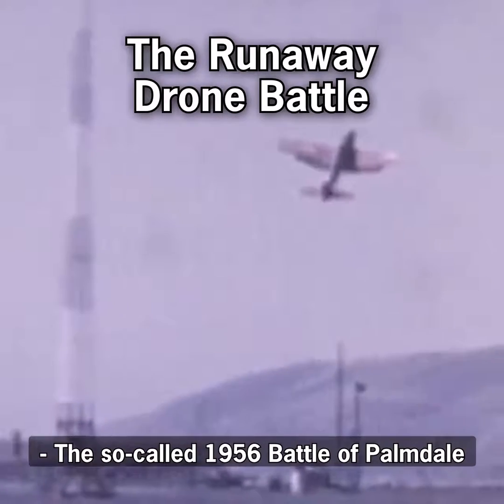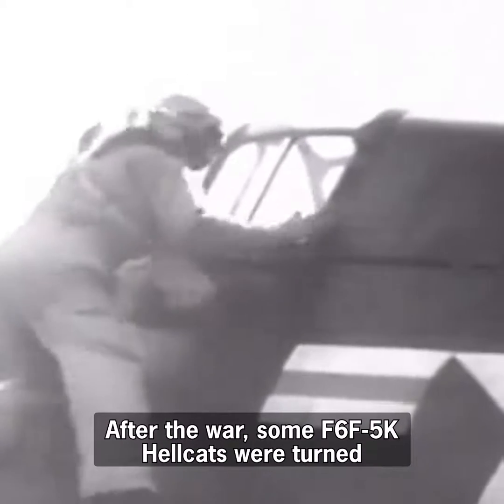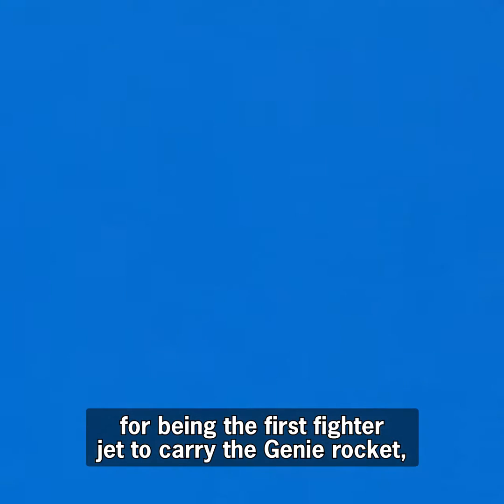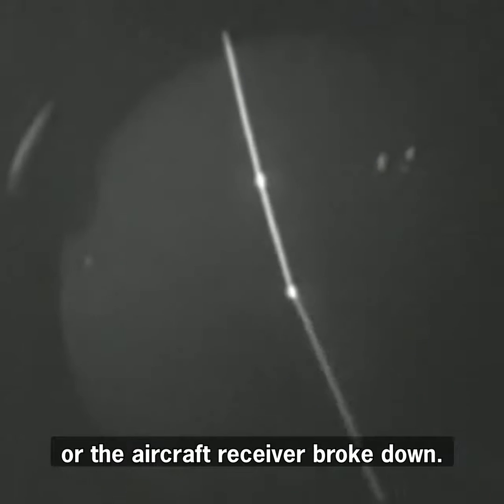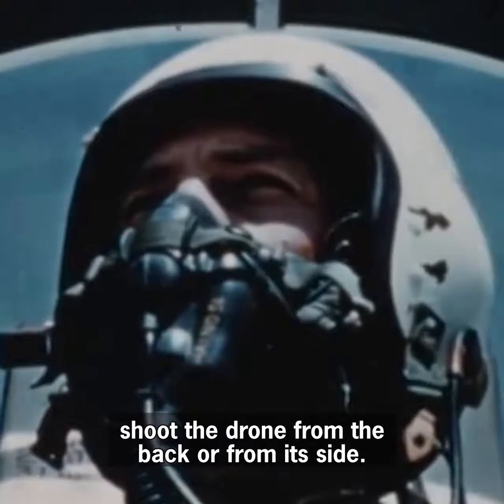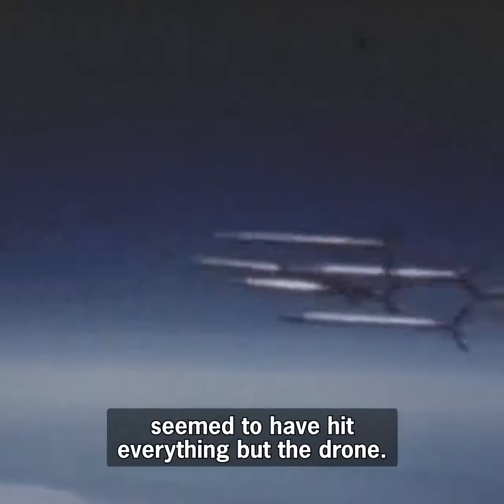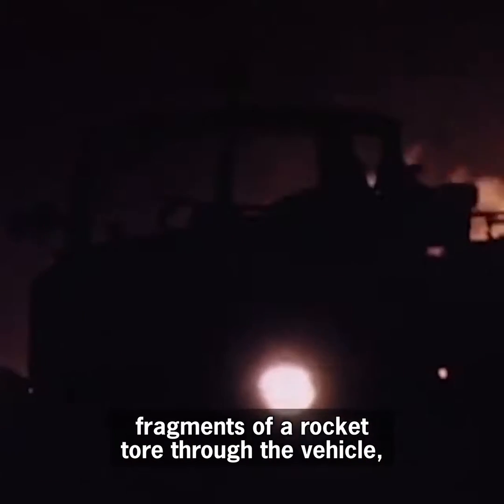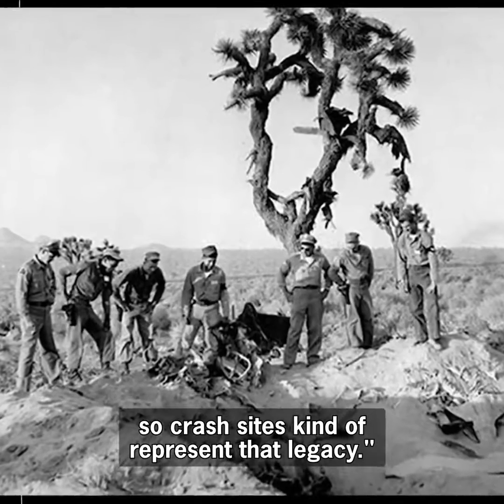The Battle of Palmdale